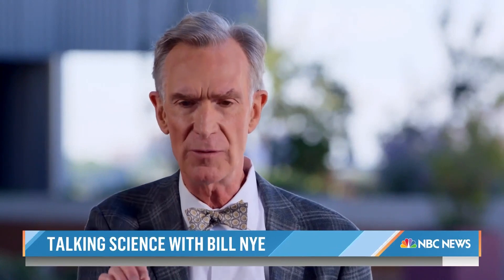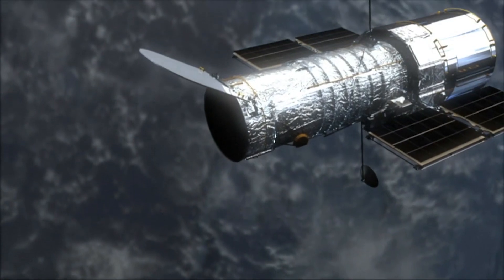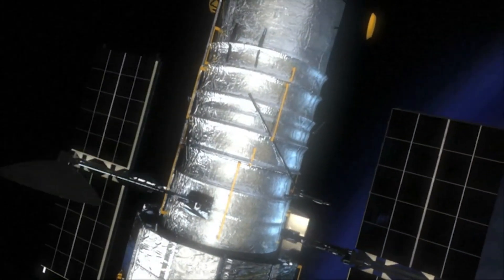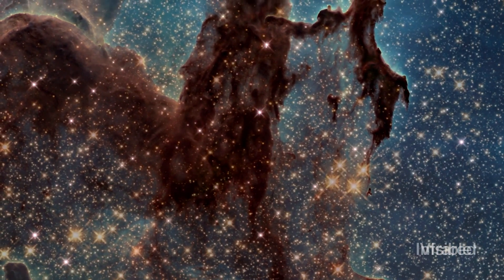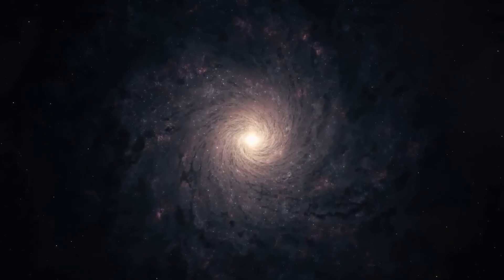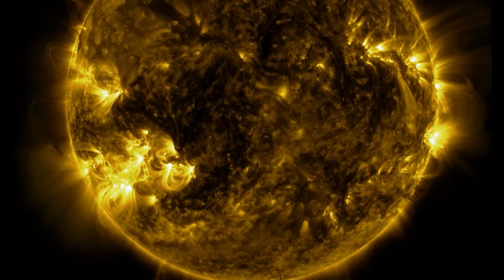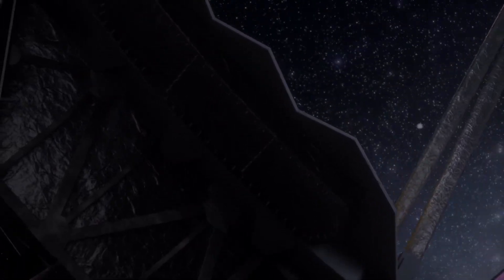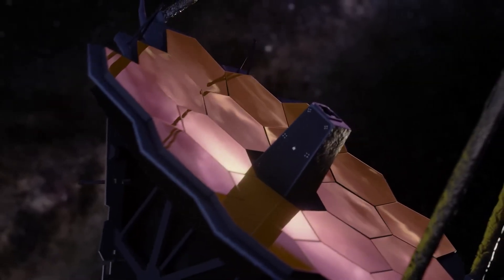Bill Nye BREAKS SILENCE on Horrifying Webb Telescope Image that Changes EVERYTHING